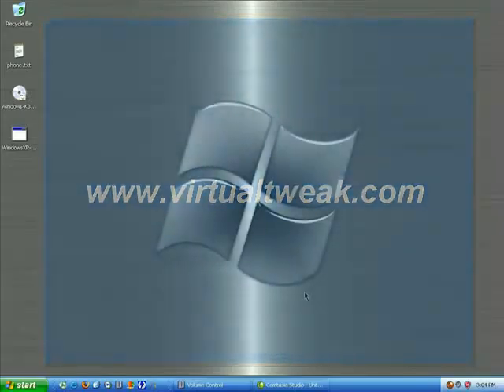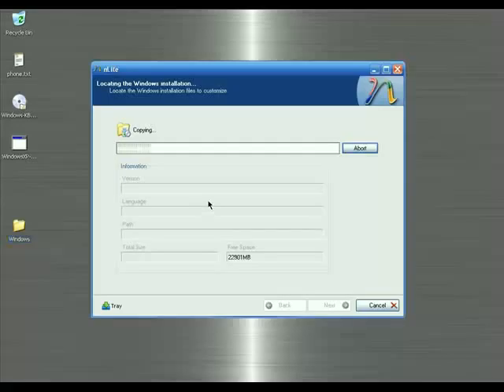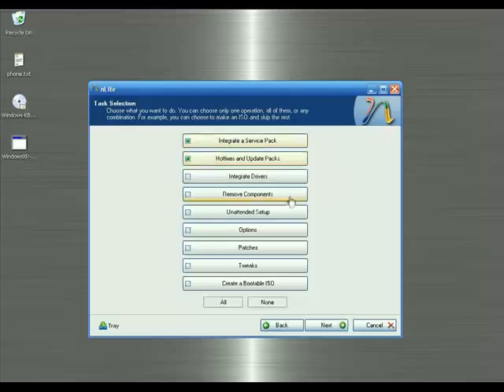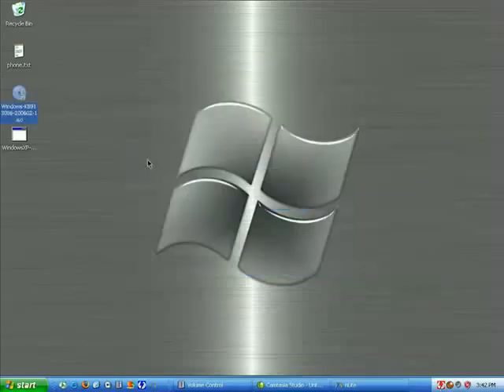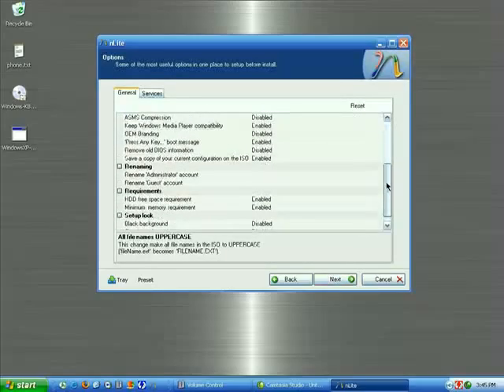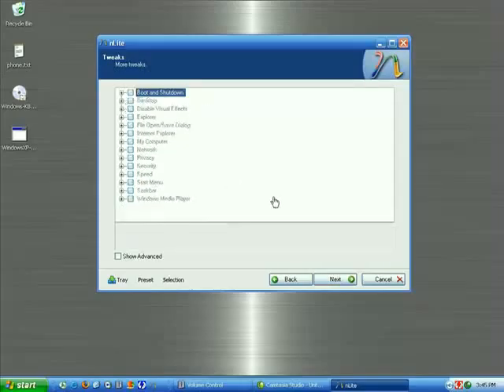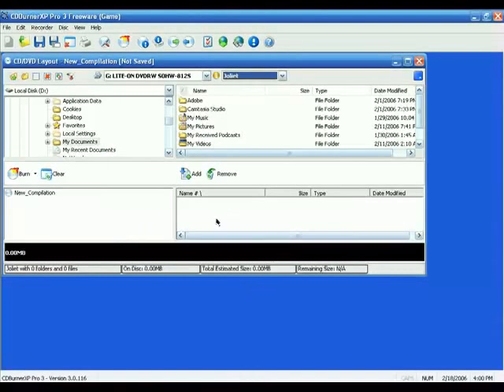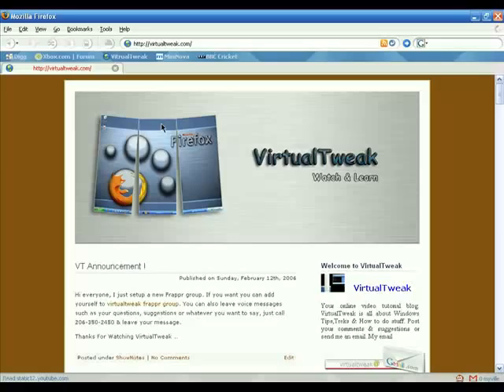Make Custom WinXP Install Disc